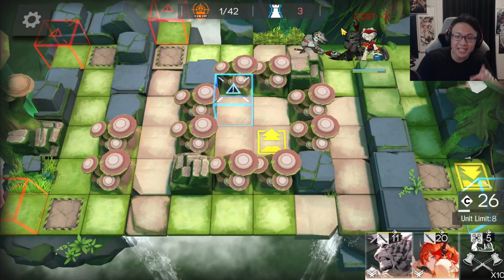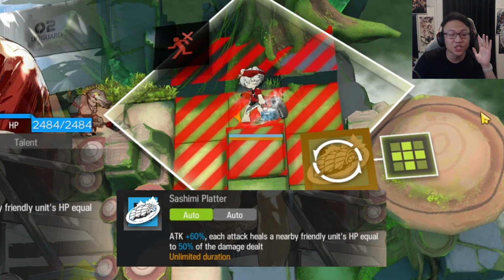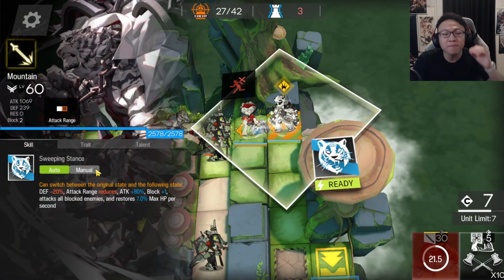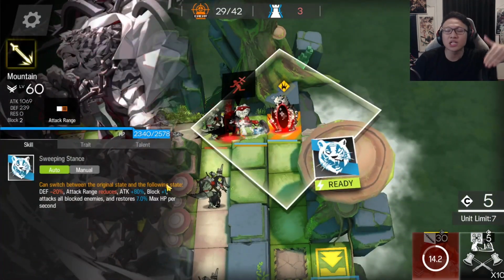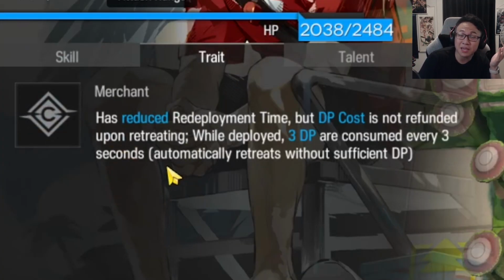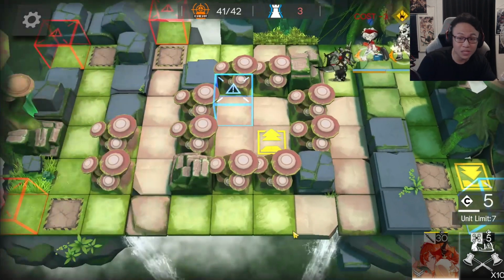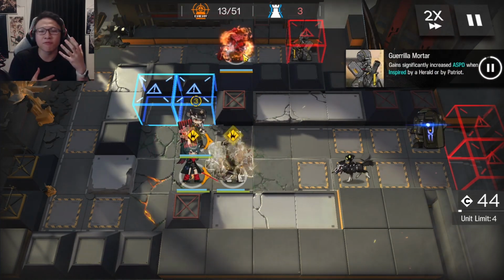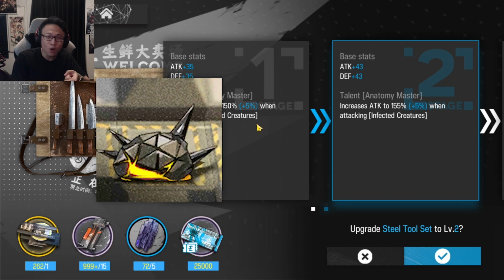How to Use Jaye | Operator Showcase | Arknights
Jaye may be the best 4 star to build in your account. I'll show you why through this video.

Timestamps:
0:00 - Fundamentals of Jaye
4:09 - Ease of Use
4:53 - Module
5:57 - Silencing Skill 1
7:42 - Fast Redeploy Nature
9:41 - Should you build Jaye?

Edited by caffeinated_cat
Thumbnail by Dragonverse